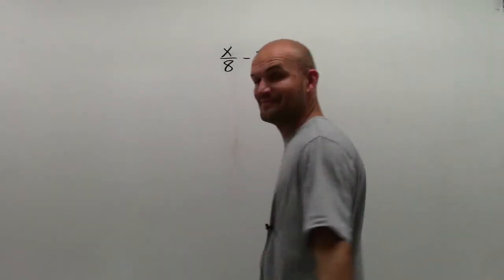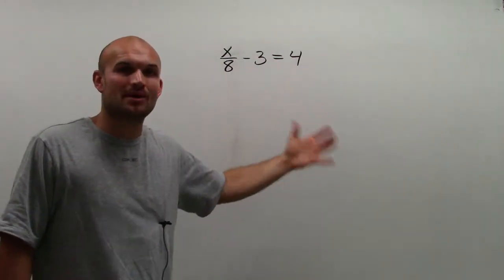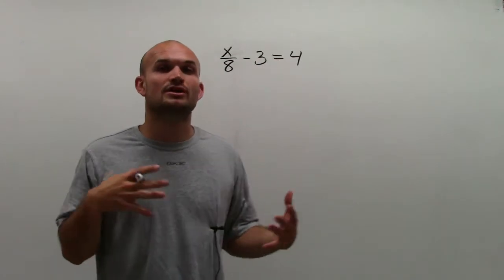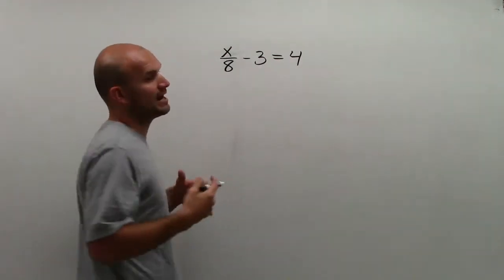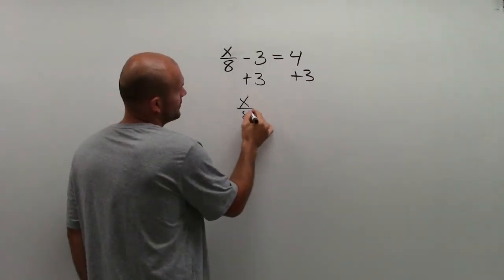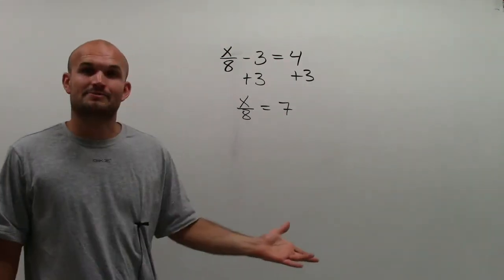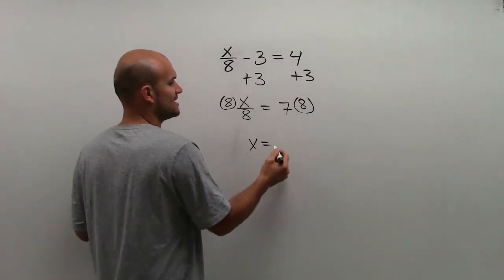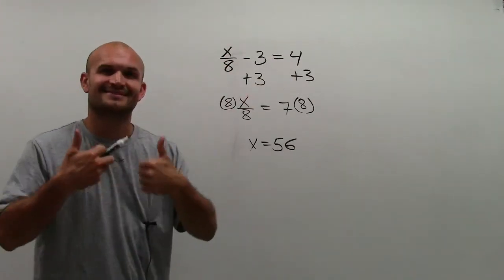Solving a two step equation